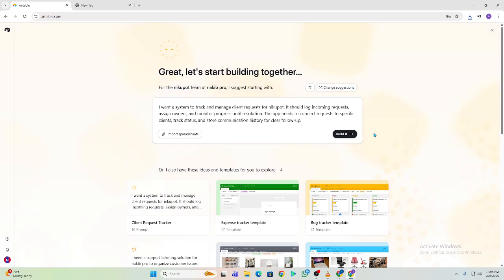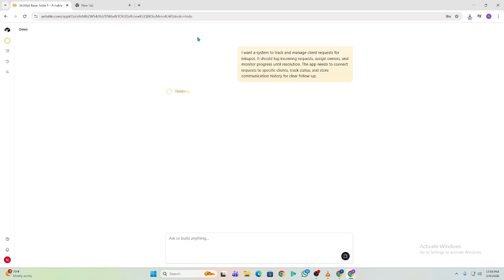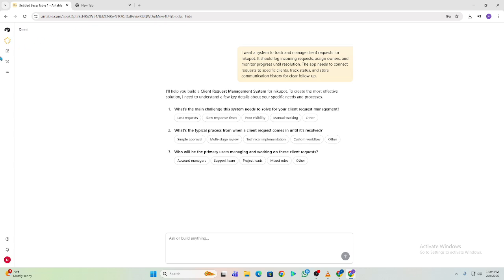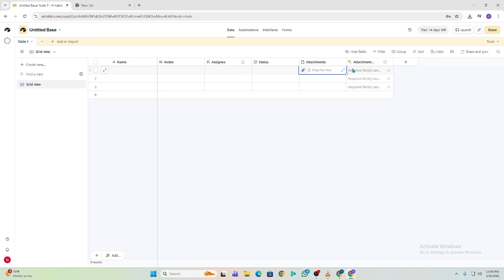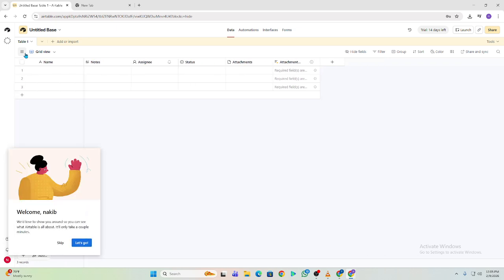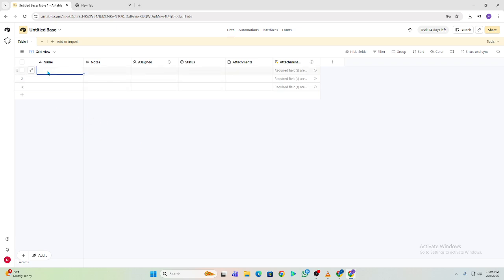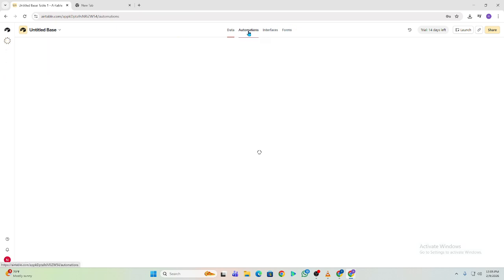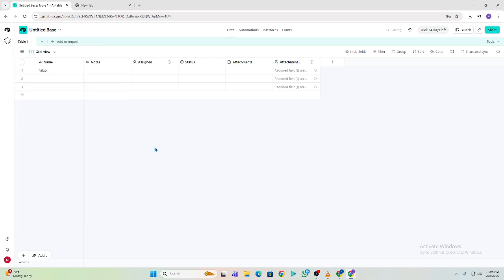How to Use Airtable Free Plan Full Guide 2026 Step by Step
In this video, How to Use Airtable Free Plan is explained step by step for 2026, covering how to sign up for the free plan, set up your workspace, create bases and tables, organize tasks and projects, use views and filters, collaborate with a small team, and maximize productivity using Airtable without a paid subscription.